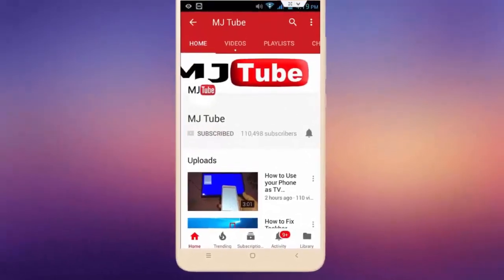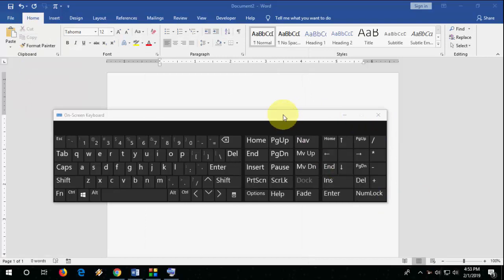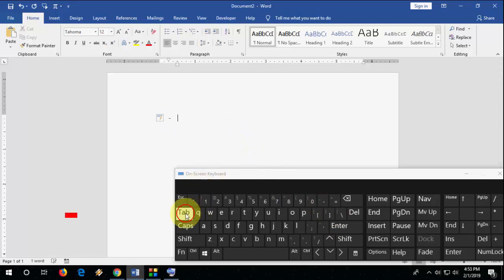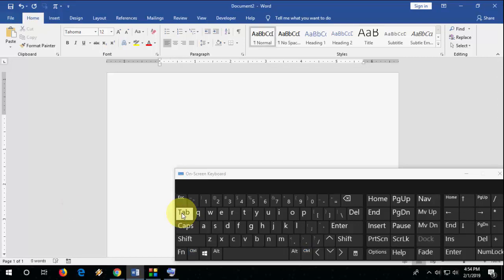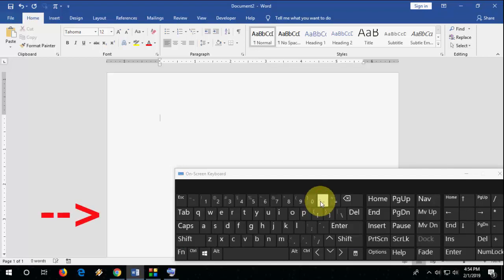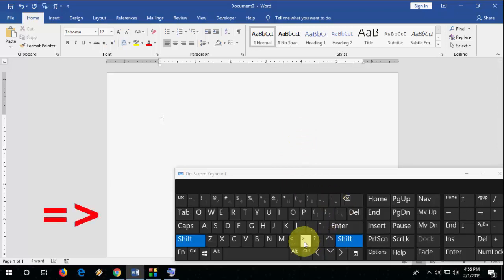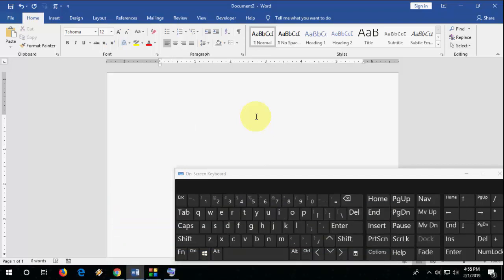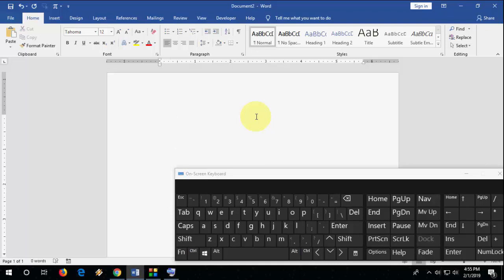Magic Trick to Insert Bullets & Numbers in MS Word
Insert bullets & numbers by using shortcut key